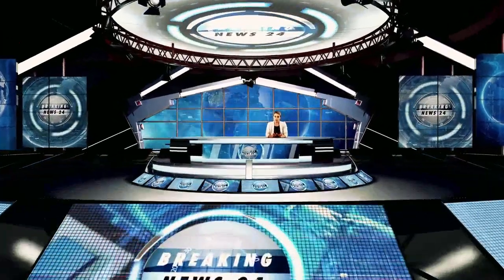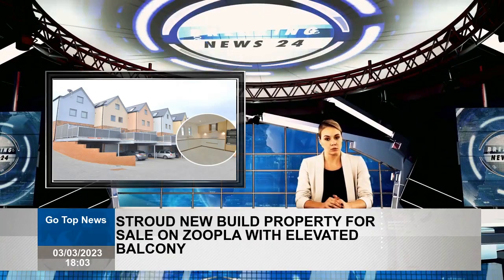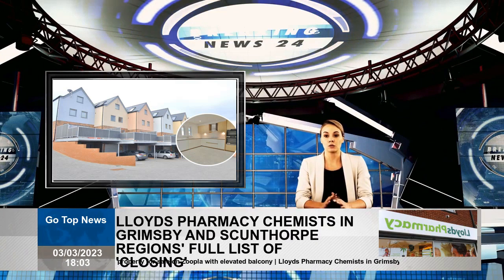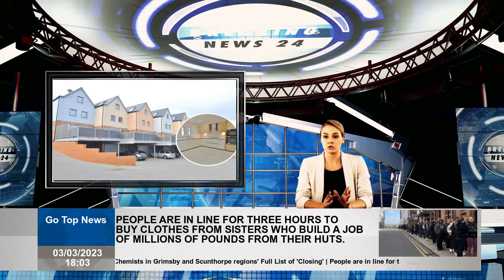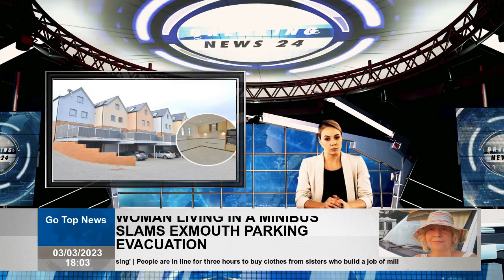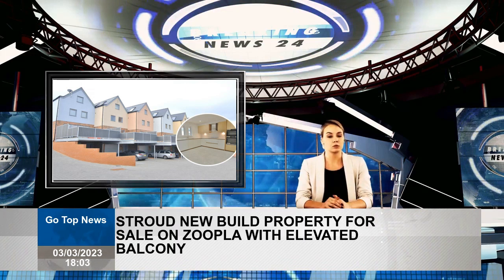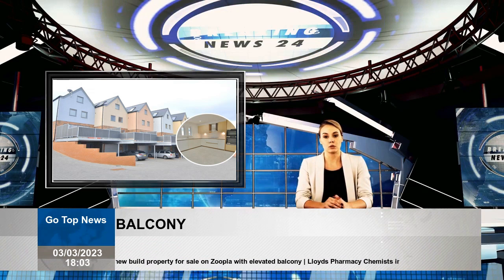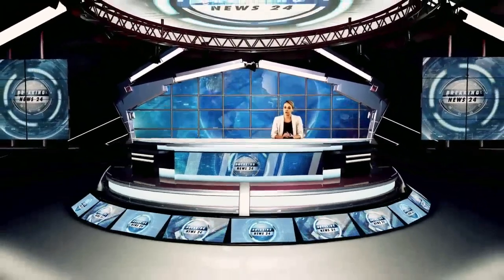Stroud new building ownership with high balcony in Zoopla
If you will find this detached property for sale in Zoopla and want to make an offer, you will need a large bank account. The brand new house has an impressive 1847 square meter and has an integrated garage. On ground floor of this property, garage plus a store and entrance hall is place where you will find. Garage  The second floor is the place where you will find two of the four bedrooms, one of which is a family bath and one ENSUIT. Kitchen With a shower room, last two bedrooms can be found on the third floor of house. It is kept safe by private and electronic doors in the Church Square. Outdoor upgraded balcony The square is furnished and every property built there has the benefit of its car path. Summary